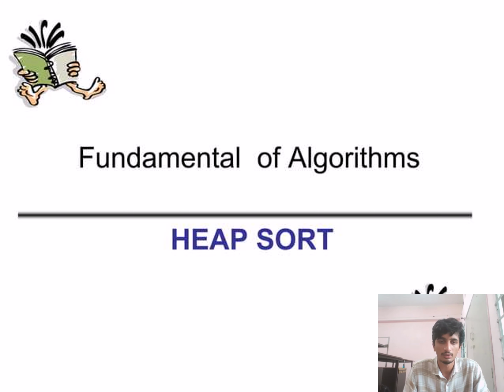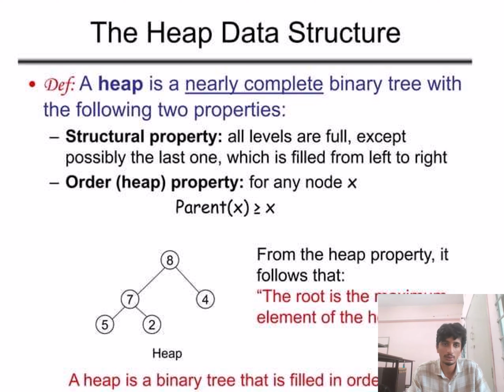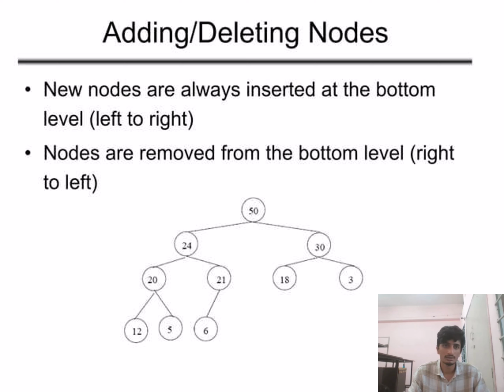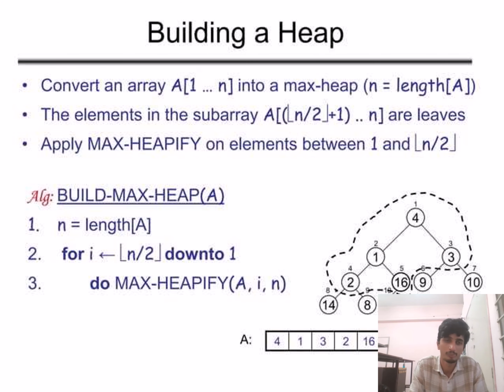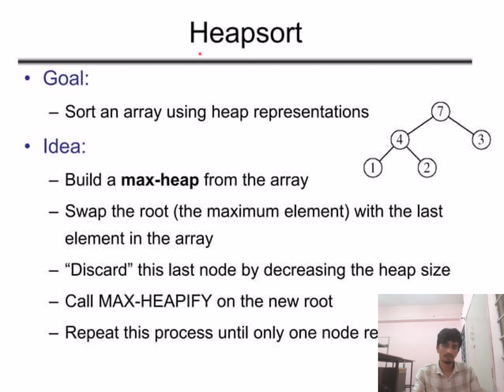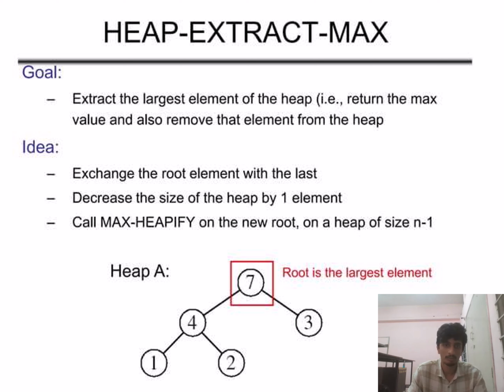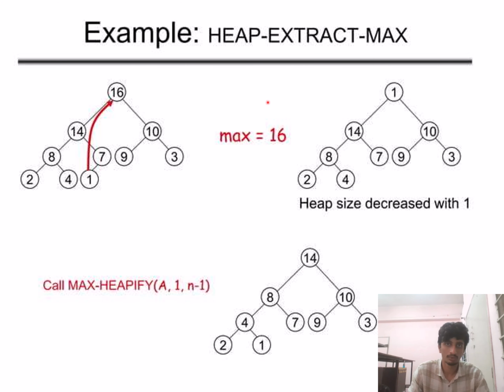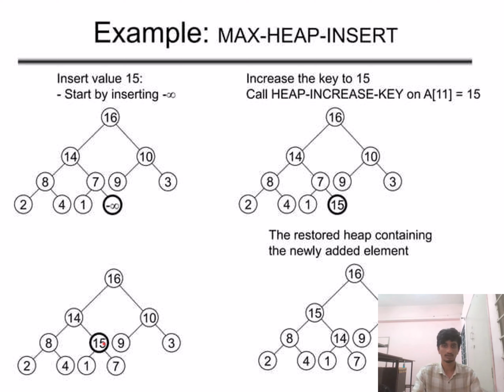Heap and Heap sort